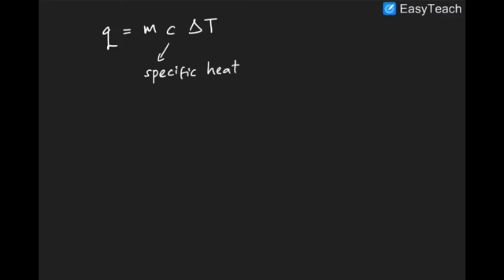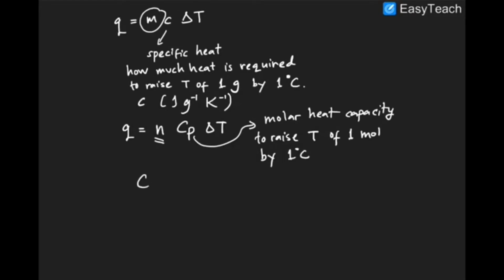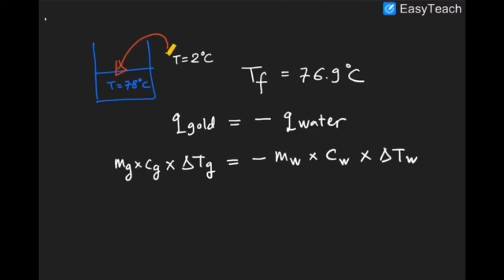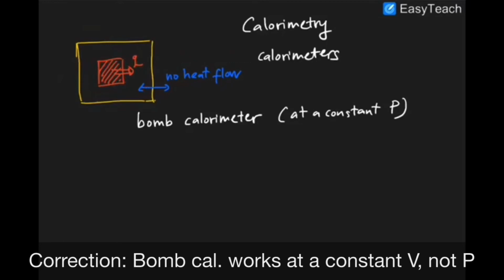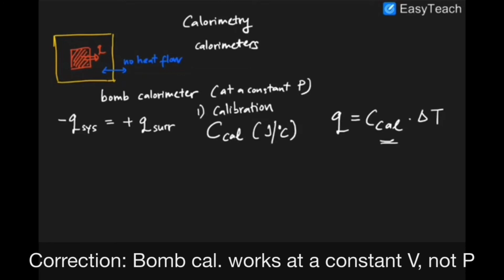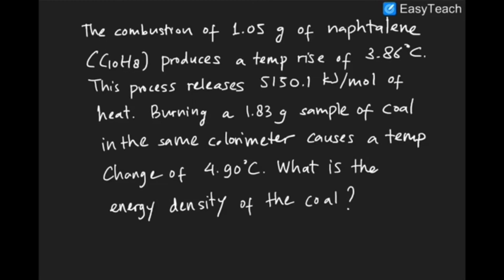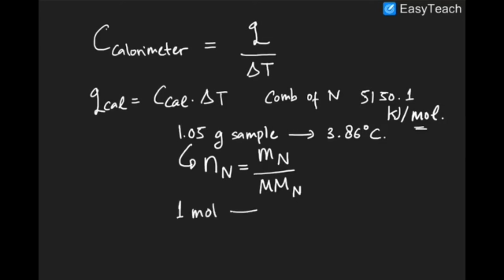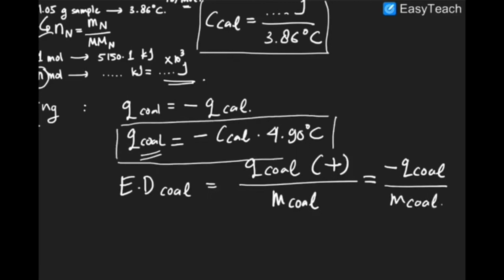Thermochemistry Part 2